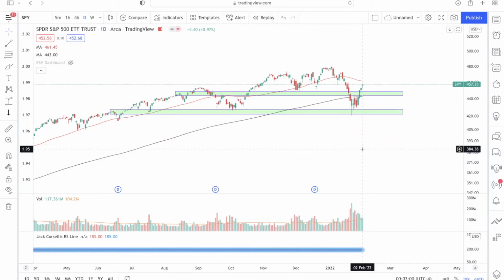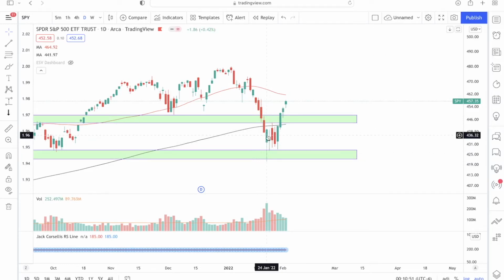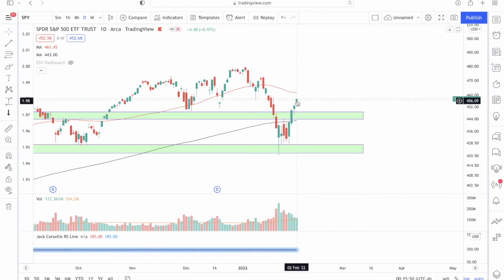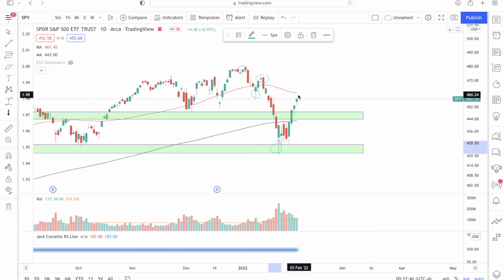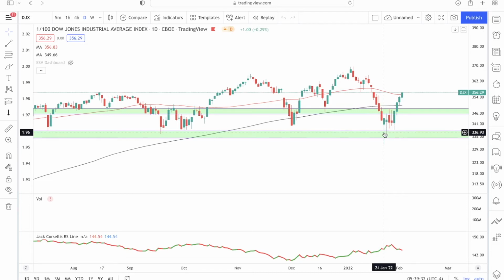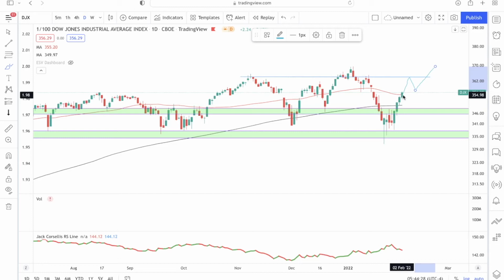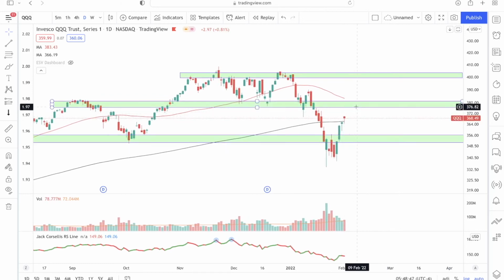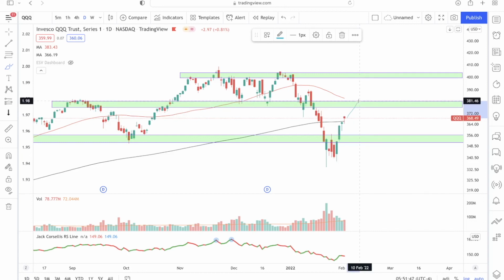US Stock Market Technical Analysis S&P 500, Dow Jones, Nasdaq | February 2022 – Episode 29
In the US stock market, the major indices to follow are the S&P 500, Dow Jones and Nasdaq. And that is why in this week’s US stock market technical analysis episode for February 2022, I share my S&P 500 technical analysis, Dow Jones technical analysis and Nasdaq technical analysis. Don’t miss out on this February 2022 Stock Market analysis!

⌛ TIMESTAMPS:
0:00 US Stock Market Technical Analysis February 2022 – Episode 29
0:38 S&P 500 Technical Analysis
3:53 Dow Jones Technical Analysis
5:40 Nasdaq Technical Analysis

This video is about US Stock Market Technical Analysis (S&P 500, Dow Jones, Nasdaq) | February 2022 – Episode 29